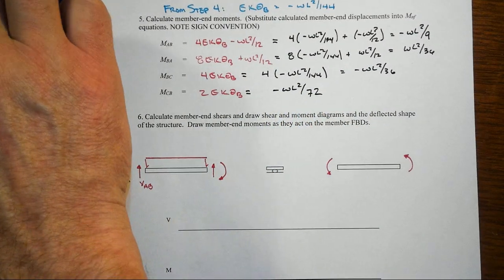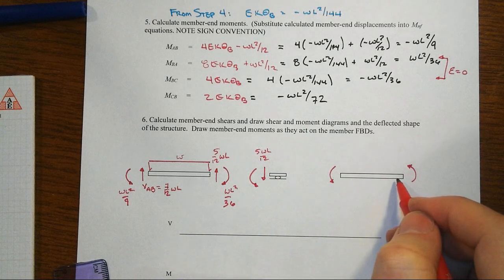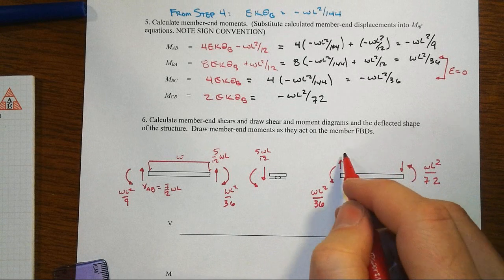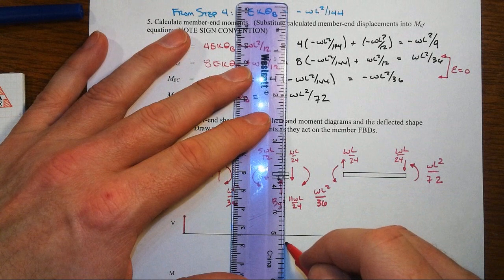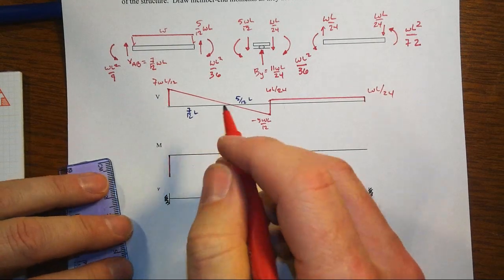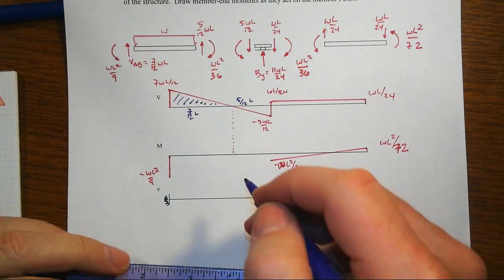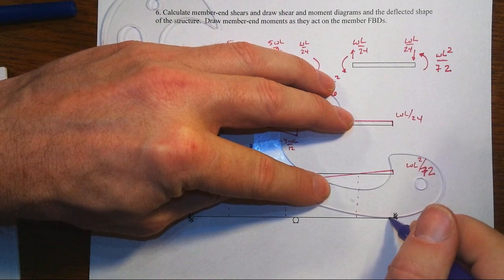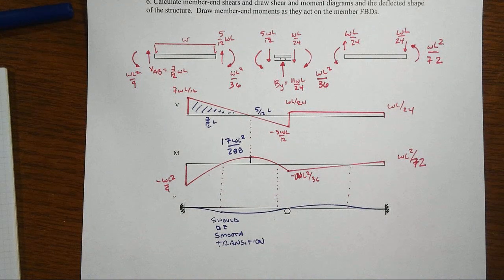Slope Deflection Beam Example 1 Steps 5 and 6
This video demonstrates Steps 5 and 6 (of 6) in applying the slope deflection method to analyze a beam system.  In this case, the beam is a two-span continuous beam with a distributed load in one span.